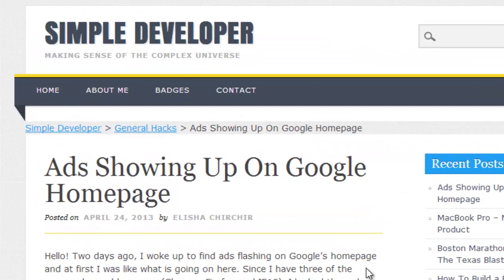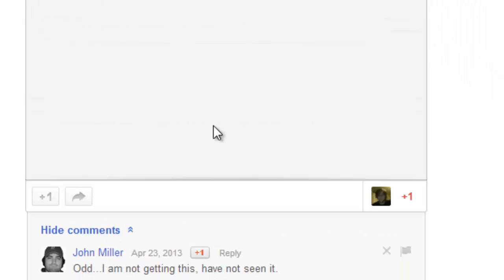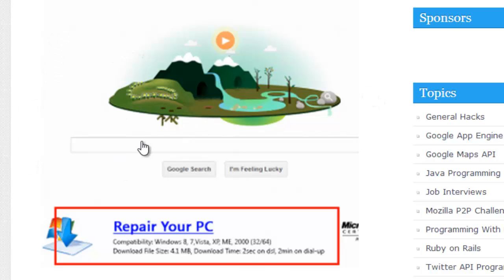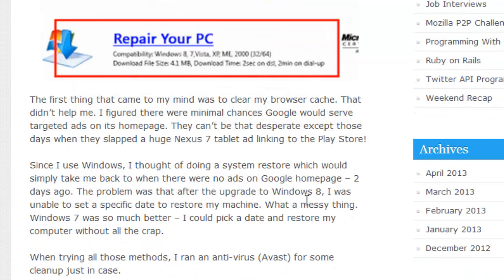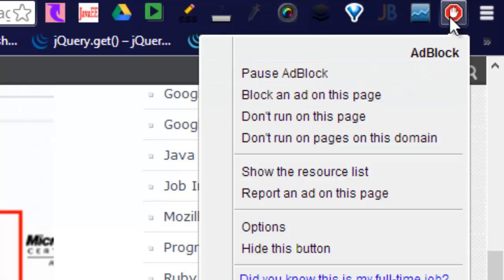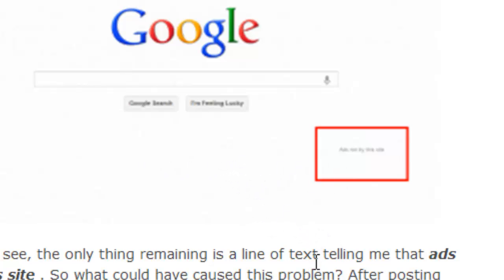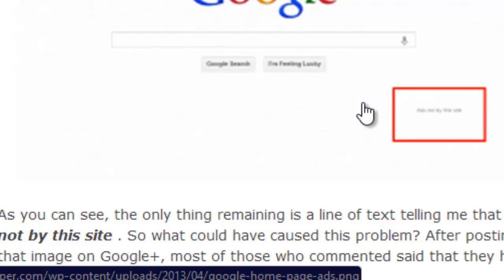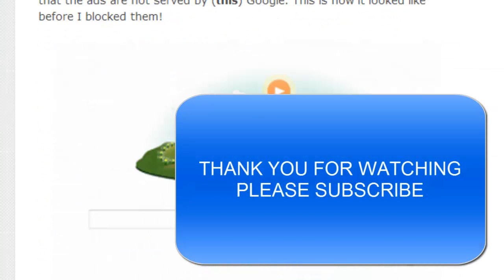Ads Showing On Google Homepage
This video describes and helps you remove ads showing up on Google Homepage and how I managed to remove them Using simple steps. The ads saying that they are not by "this" site can be removed easily using the guide below.Stay ad-free!

Read the solution to this problem here at my blog!